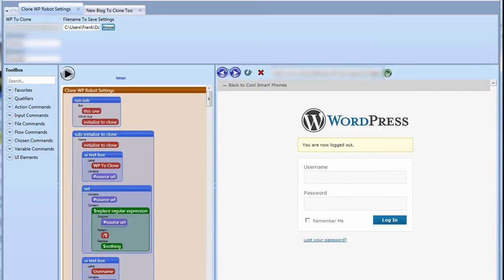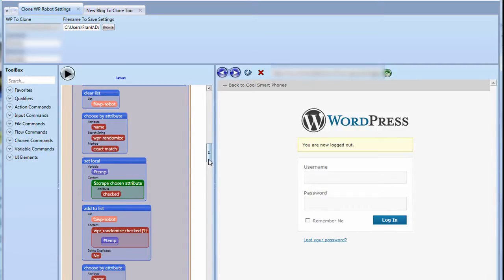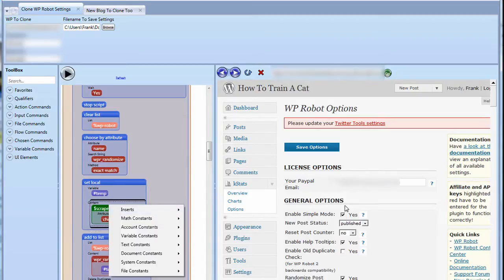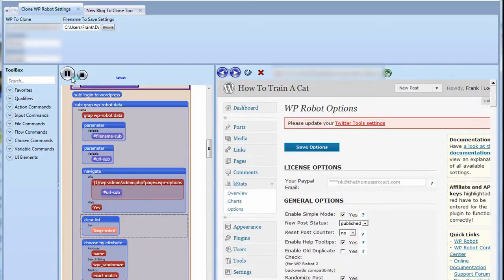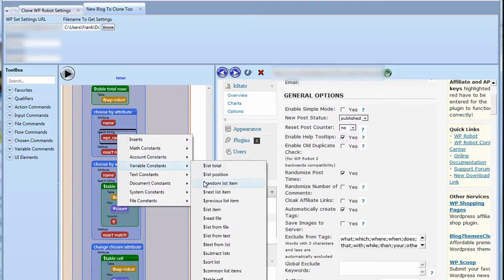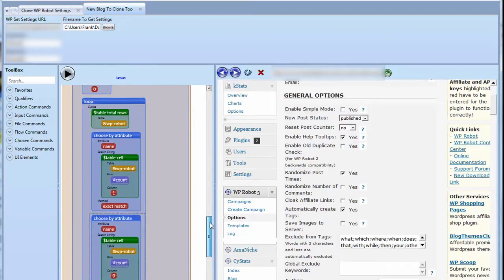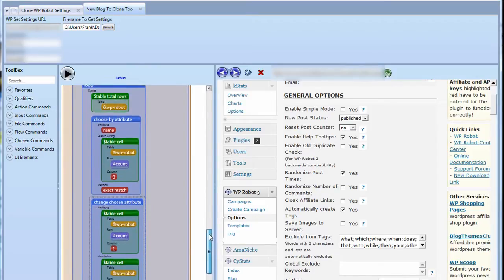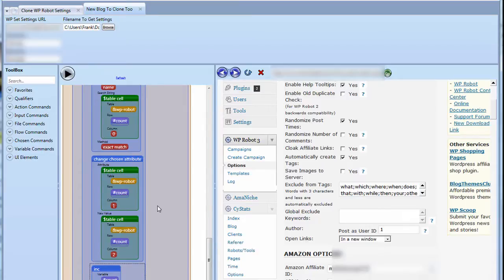Advanced Ubot Studio Tutorial - Tricks and Tips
This video shows some techniques to reduce the size of your robots with a bit of code trickery. You'll see how I can clone several settings to a new wordpress blog that is running wp-robot with 3 commands. Be sure to check out other tutorials